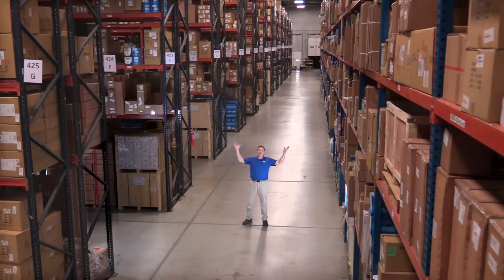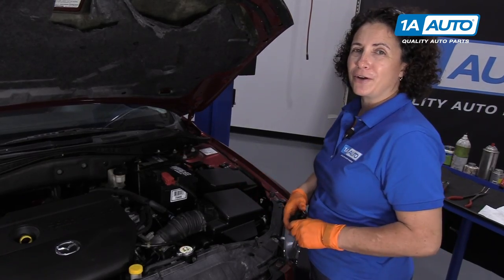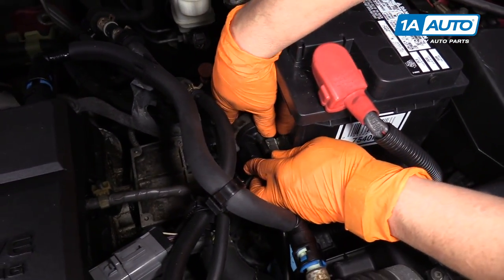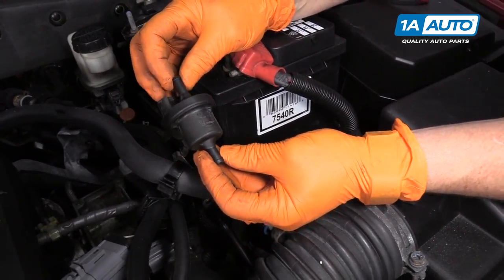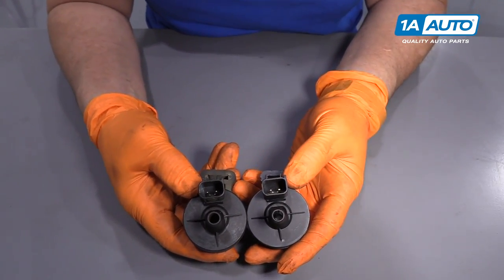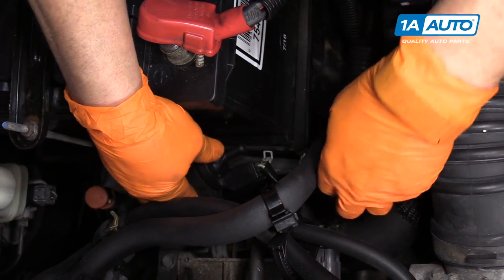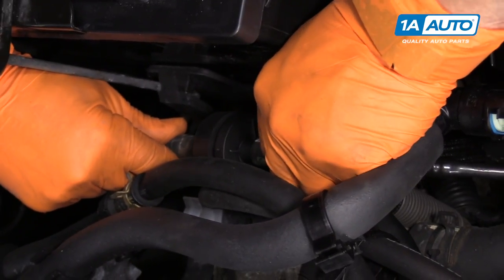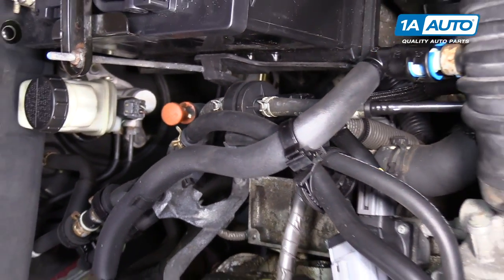How To Replace Purge Valve Solenoid 06-08 Mazda 6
In the video, 1A Auto shows how to replace a purge valve solenoid. The video is applicable to the 06, 07, 08 Mazda 6.